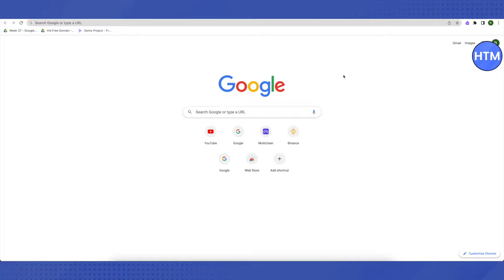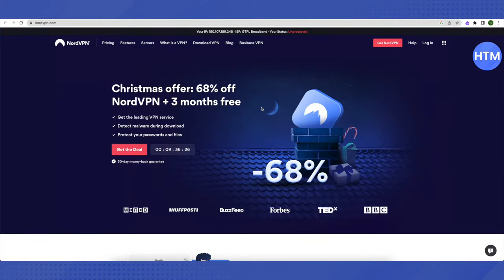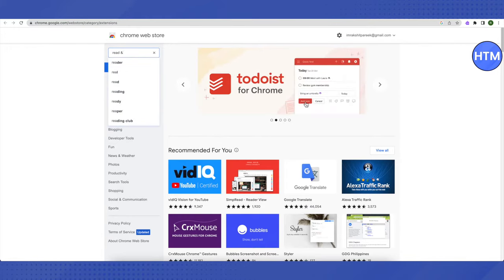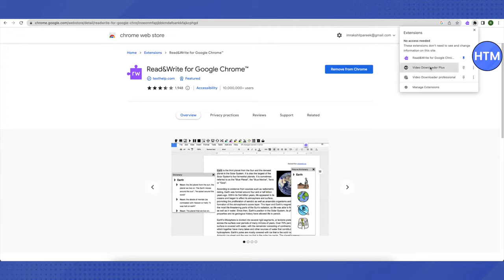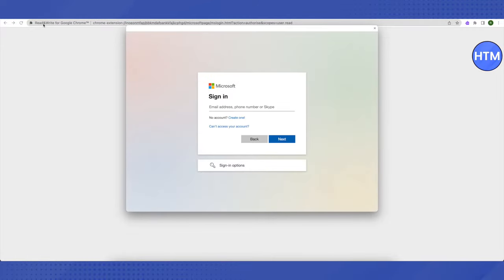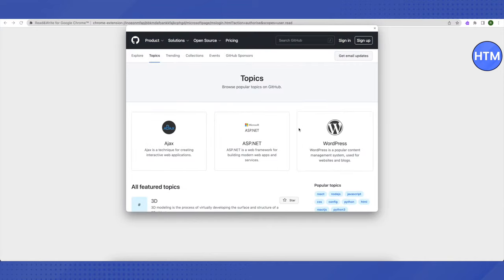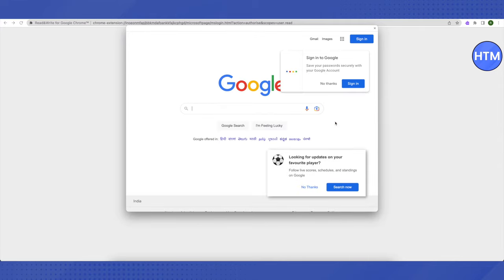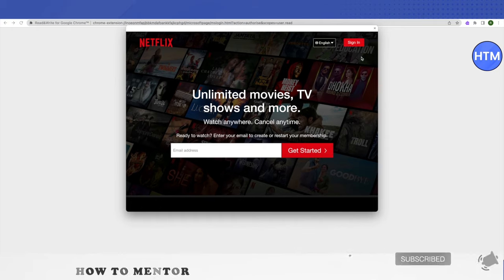How To Watch Netflix On School Chromebook (SIMPLE!)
How To Watch Netflix On School Chromebook.

chrome-extension://inoeonmfapjbbkmdafoankkfajkcphgd/microsoftpage/mslogin.html?action=authorise&scopes=user.read